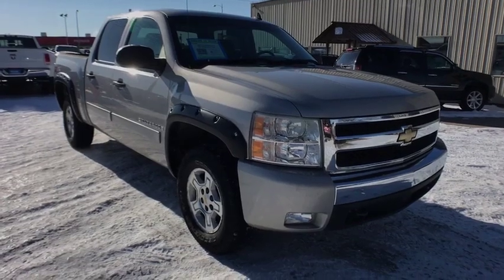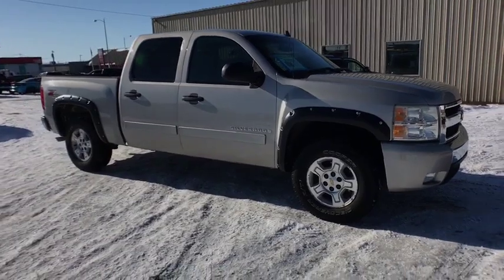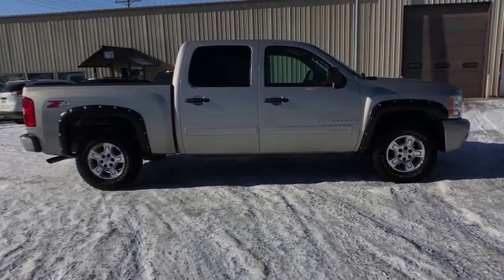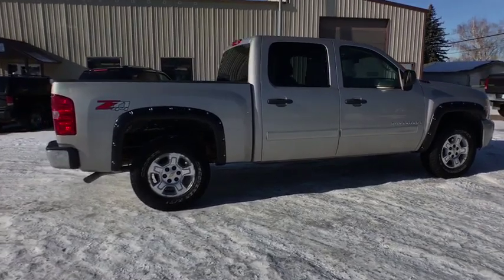2007 Chevrolet Silverado_1500 Great Falls, Helena, Havre and Lewistown, ID 7G512229G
Used 2007 Chevrolet Silverado_1500 available in Great Falls, Idaho at Lithia CDJR Great Falls. Servicing the Helena, Havre and Lewistown, ID area.
2007 Chevrolet Silverado_1500 4WD Crew Cab 143.5 LT w/1LT - Stock#: 7G512229G - VIN#: 3GCEK13C27G512229

: FUEL EFFICIENT 20 MPG Hwy/16 MPG City! Hitch TRAILERING EQUIPMENT HEAVY-DUTY 1LT CONVENIENCE PACKAGE Onboard Communications System 4x4 1LT AUDIO PACKAGE SEATS FRONT 40/20/40 SPLIT-BENCH 3-. AND MORE! KEY FEATURES INCLUDE: Privacy Glass Electronic Stability Control Heated Mirrors Electrochromic rearview mirror 4-Wheel ABS. OPTION PACKAGES: 1LT CONVENIENCE PACKAGE includes (AP3) remote vehicle starter system (UK3) steering wheel-mounted audio controls (N56) 4-17 x 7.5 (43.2 cm x 19.1 cm) custom aluminum wheels and (T96) fog lamps (With Extended and Crew Cab Models also includes (CJ2) dual-zone automatic air conditioning. SEATS FRONT 40/20/40 SPLIT-BENCH 3-PASSENGER DRIVER AND FRONT PASSENGER MANUAL RECLINING center fold-down armrest with storage lockable storage compartment in seat cushion (includes auxiliary power outlet) adjustable outboard head restraints and storage pockets on Extended and Crew Cab models (STD) SAFETY PACKAGE includes (JF4) Adjustable power pedals (ASF) Head curtain side-impact air bags and (UD7) Rear Parking Assist 1LT AUDIO PACKAGE includes (US9) AM/FM stereo with MP3 compatible 6-disc in-dash CD changer and (U2K) XM Satellite Radio AIR BAGS HEAD CURTAIN SIDE-IMPACT FRONT AND REAR OUTBOARD SEATING POSITIONS WITH ROLLOVER SENSOR TRAILERING EQUIPMENT HEAVY-DUTY includes trailering hitch platform and 2-inch receiver 7-wire harness (harness includes wires for: park lamps backup lamps right turn left turn electric brake lead battery and ground) with independent fused trailering circuits mated to a 7-way sealed connector wiring harness for after-market trailer brake controller (located in the instrument panel harness) Price does not include title license or dealer doc fees. Price contains all applicable dealer incentives and non-limited factory rebates. You may qualify for additional rebates; see dealer for details.